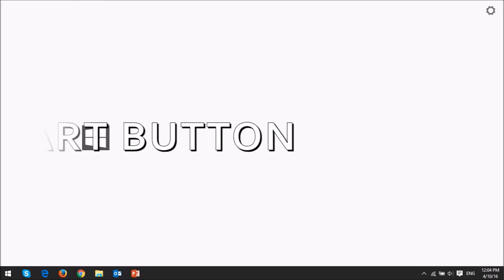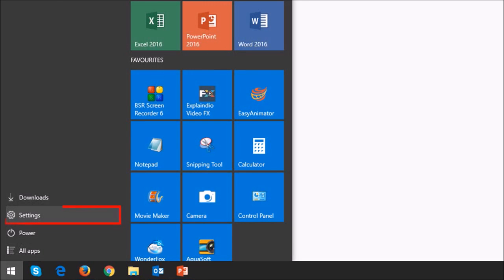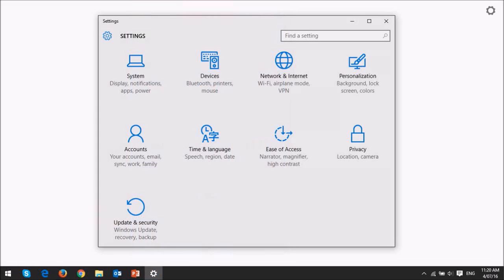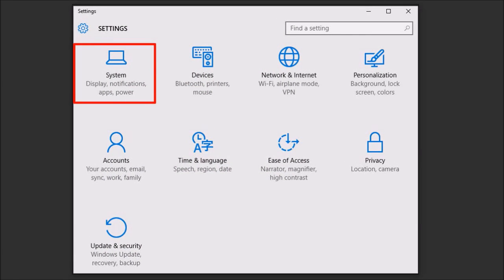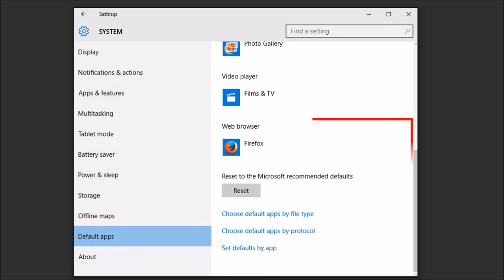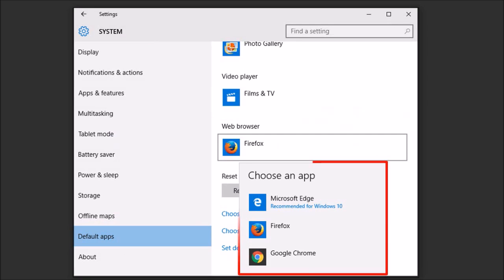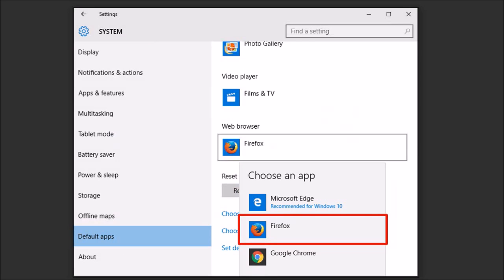How to Change Default Browser in Windows 10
In this tutorial, I will show you how to change your default browser in Windows 10. If you’re running Windows 10 on your computer, you will notice that Microsoft Edge is set as your default browser. MS Edge is a decent, lightweight web browser, however, if you’re like me, you use other browsers as well. I use Google Chrome and Mozilla Firefox. I’ve set Firefox as my default browser in Windows 10. In order to change your default browser, go to the Default Apps section under Settings. You can watch this video tutorial for step-by-step instructions on how to change your default browser in Win 10.

CREDITS:
- Microsoft, Windows, and the Windows logo are trademarks, or registered trademarks of Microsoft Corporation in the United States and/or other countries. Logos and screenshots used with permission from Microsoft.

If you use the links above to purchase any of the Microsoft products. This recommendation and review is based on my firsthand experience using these products myself.